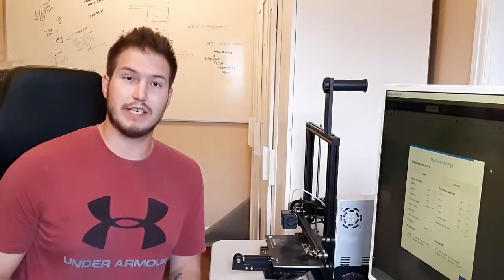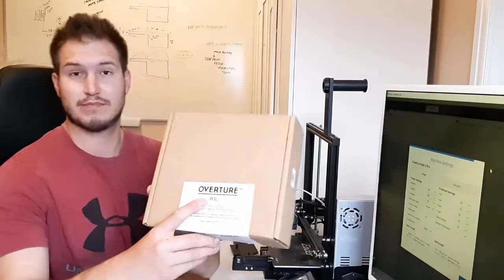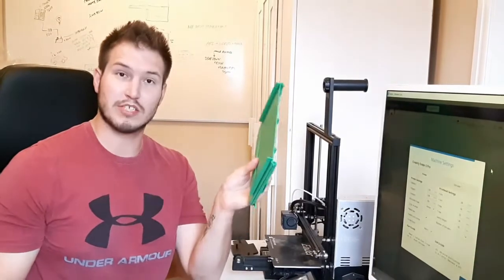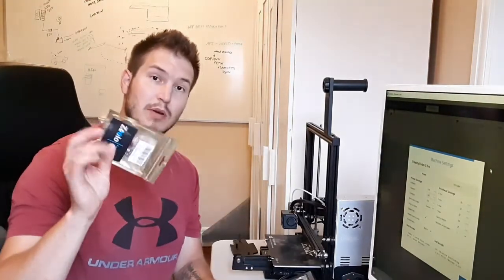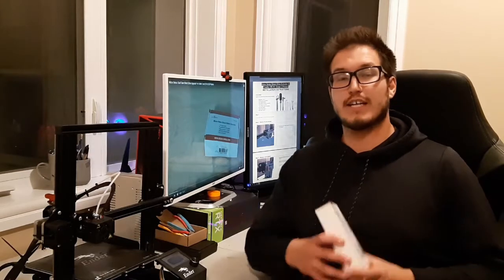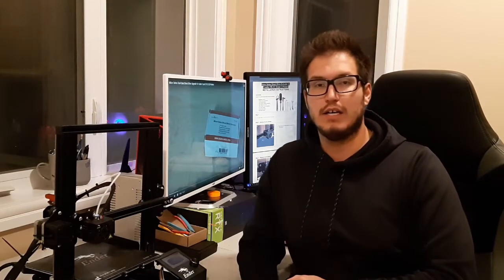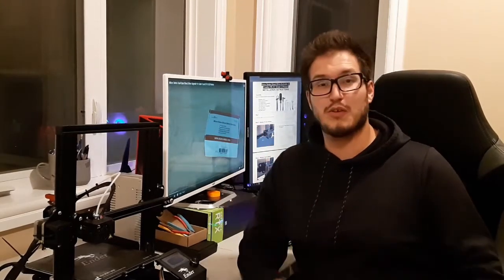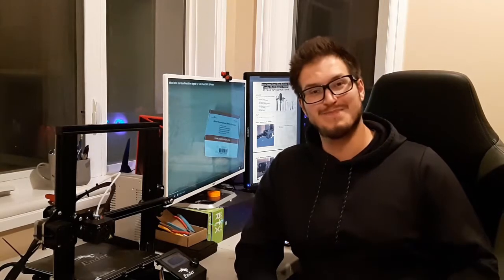Upgraded my Ender 3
After a few failed prints and wanting to print with new materials, I finally upgraded my Ender 3!

In this video I am using an Ender 3 with an Ender Extender 400XL Kit. I've had the kit for over a year and love it!